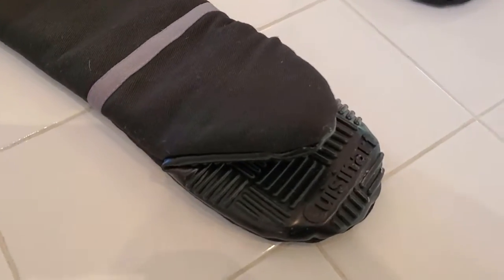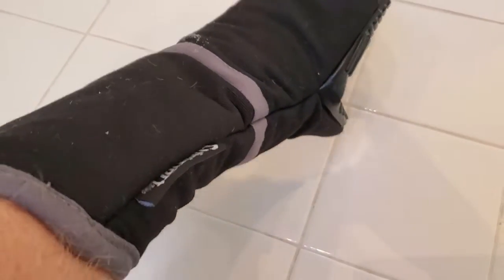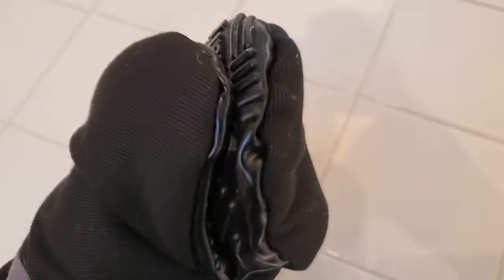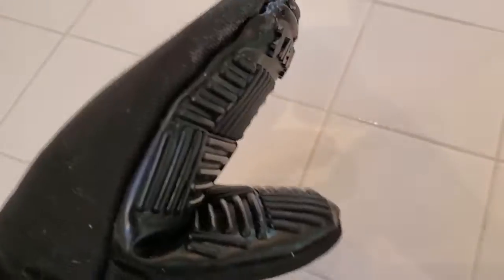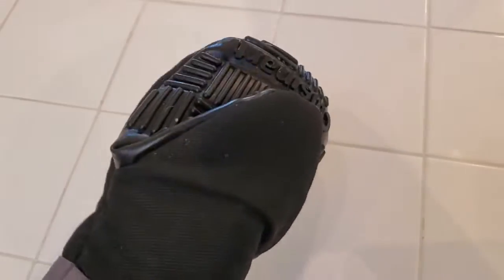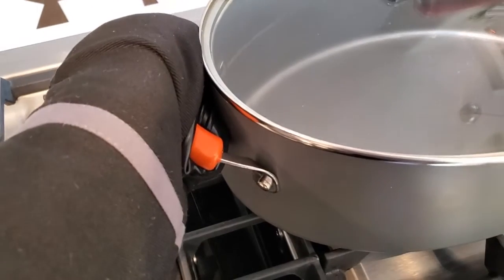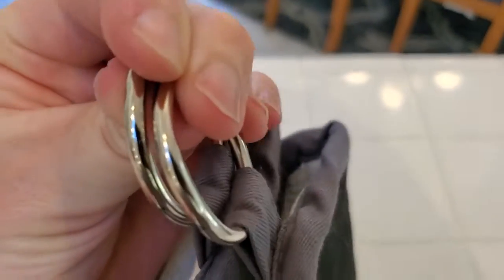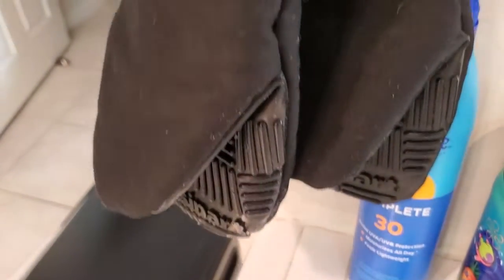Cuisinart Silicone Oven Mitt Review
I share a review of the Cuisinart silicone oven mitts